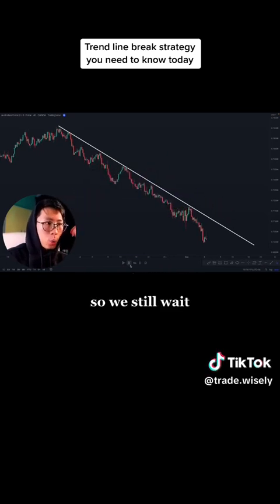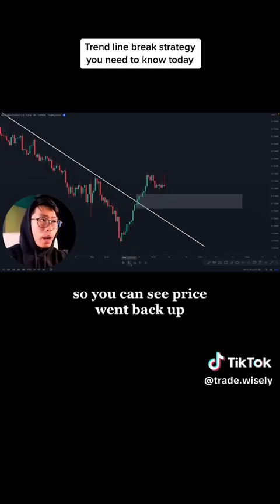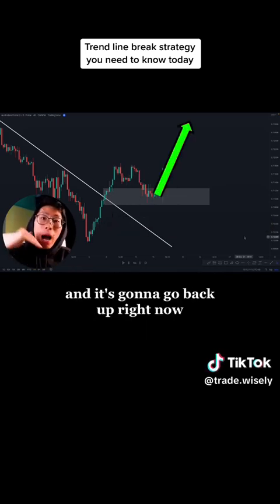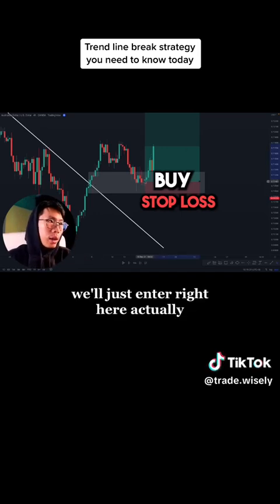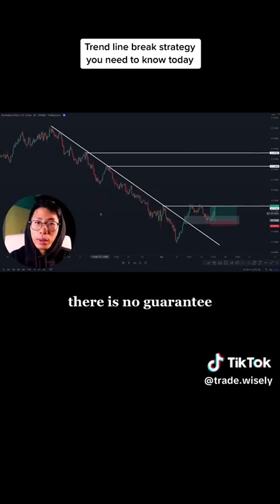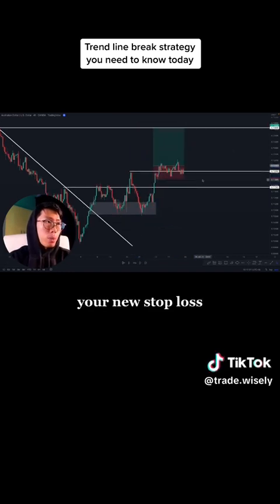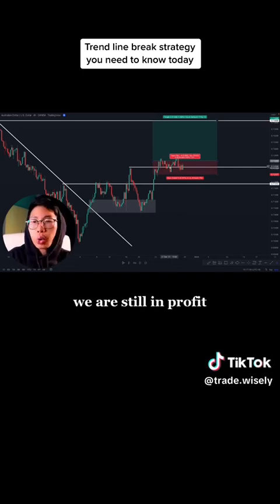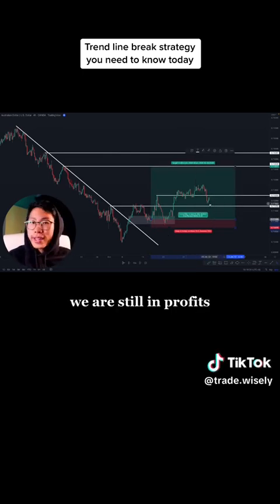Trendline Break Strategy Explained! 📉📈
Master the trendline break strategy and catch explosive moves in the market! 🚀 Learn how to identify breakouts, confirm entries, and maximize profits. Don’t miss out on this simple yet powerful trading technique! 💡💰